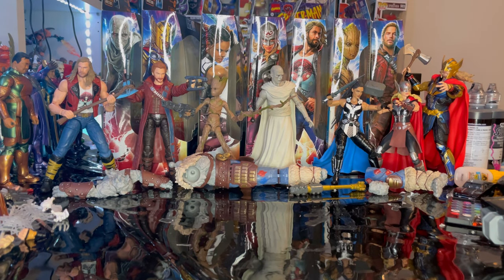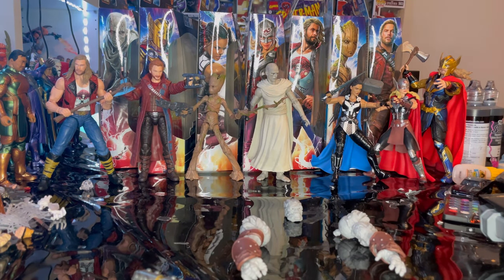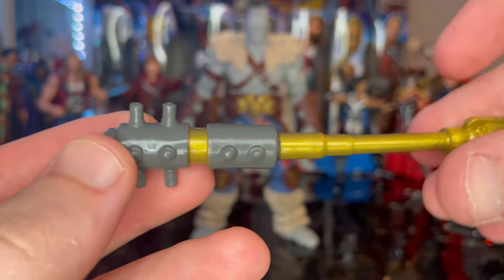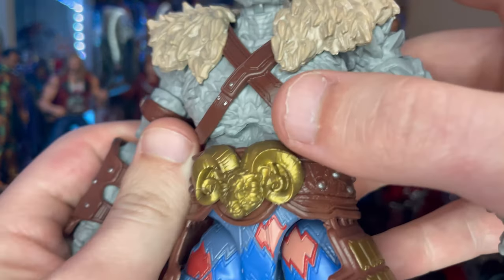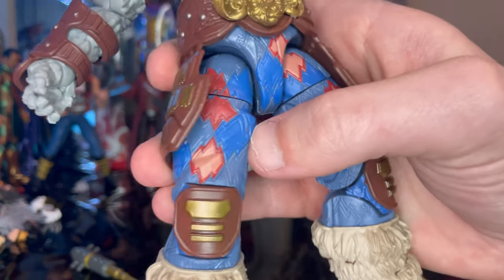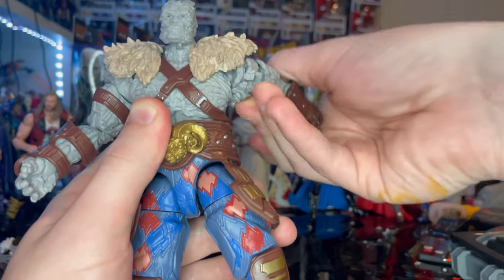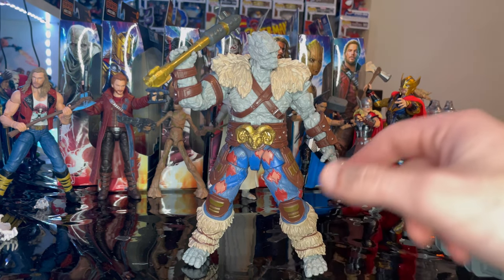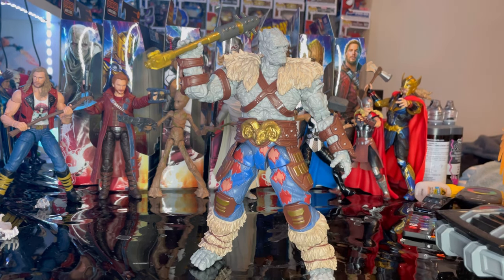MARVEL LEGENDS- Korg BAF Review/ Thor Love And Thunder Wave/ Korg BAF